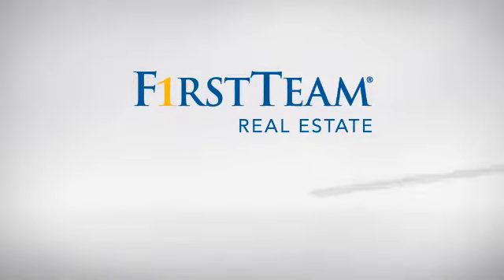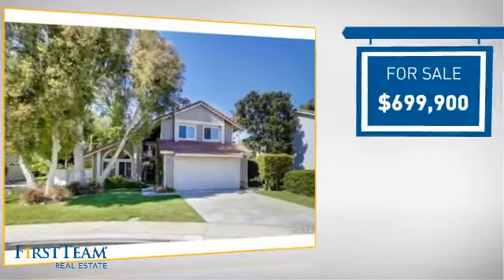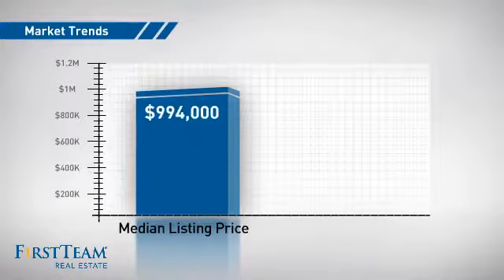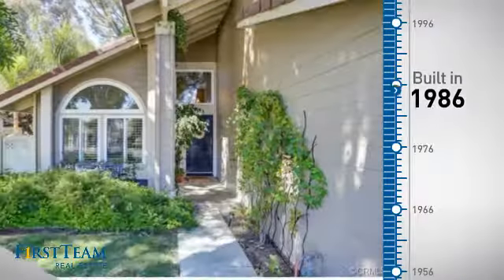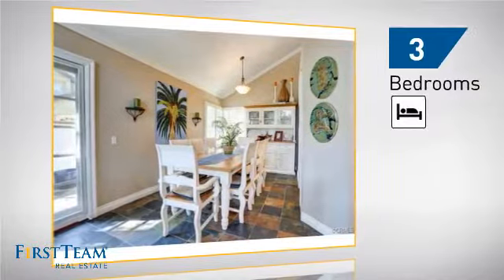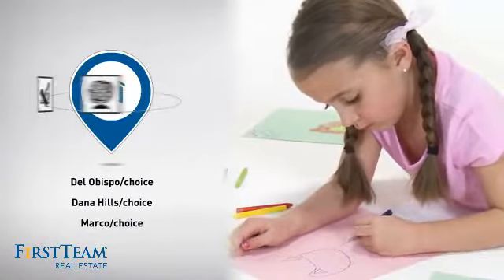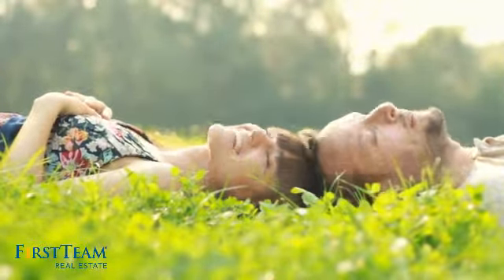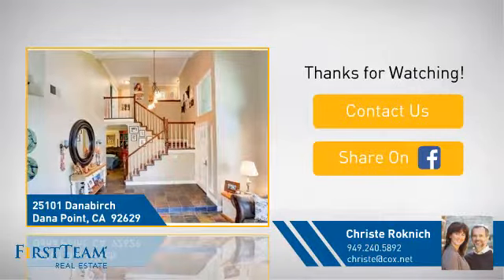25101 Danabirch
$70,000 below the last closed sale! This is your chance to get in to Danawoods! Highly desirable Danawoods! Centrally located, fantastic community..Welcome home! This is the one you have been waiting for! Beautiful home nestled in a friendly cul de sac with all kinds of bells and whistles! Updated with slate floors, french doors, fountains, viking stove/oven,custom counters fixtures and faucets, custom builtin cabinets and closets, ceiling fan...plus a lot more! Private lush back garden perfect for entertaining!  Front yard unusually large for Danawoods! All bedrooms are up. Formal living, dining and family room with fireplace! This home just makes you happy! Two doors from path to park and large hoa pool and multiple play areas! 3miles to the beach and Dana Point Harbor. less than a mile to shopping, dining and entertainment. Easy access to 5 freeway and toll road. ( about 1.5 mile) Low HOA and no mello roos. Bank approved short sale, call/email for details!
Elevation makes this neighborhood even more enchanting! Call Christe to see today!